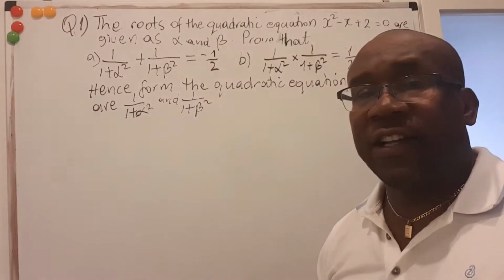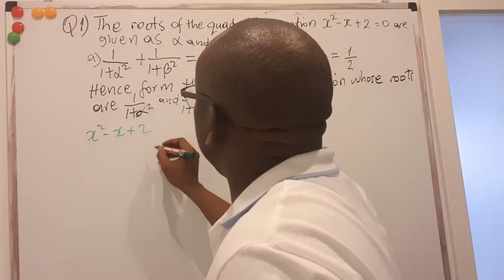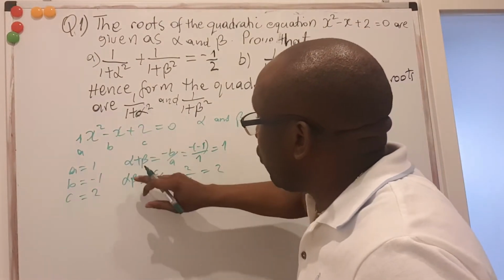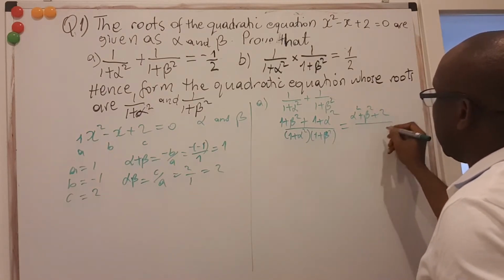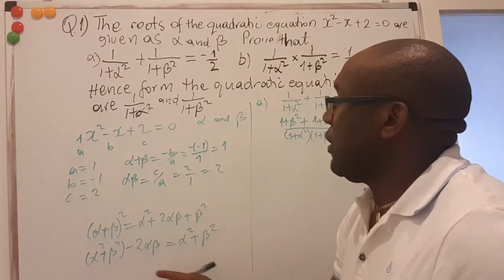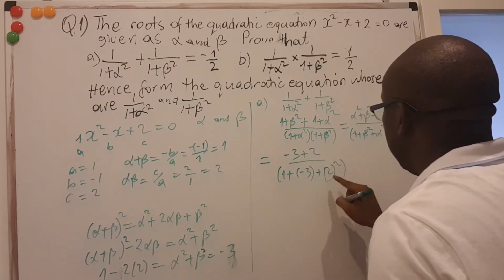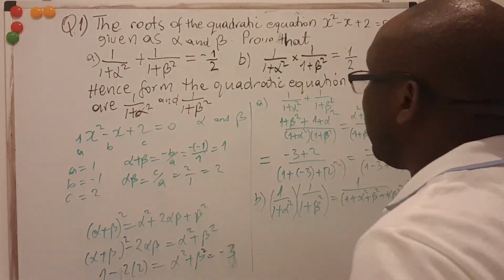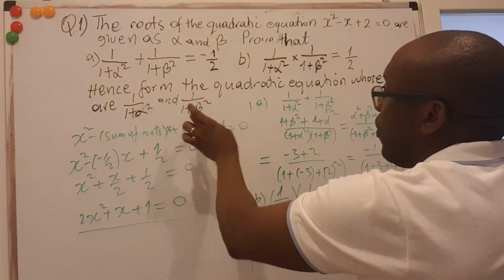GCE Advanced level: roots of quadratic equations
Finding the quadratic equation with given roots